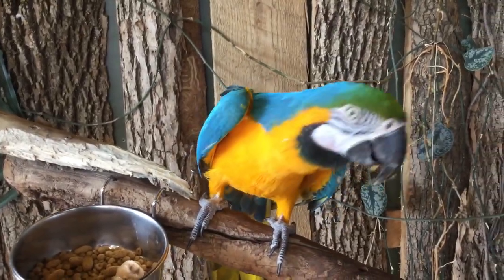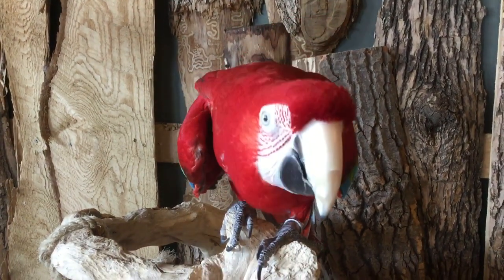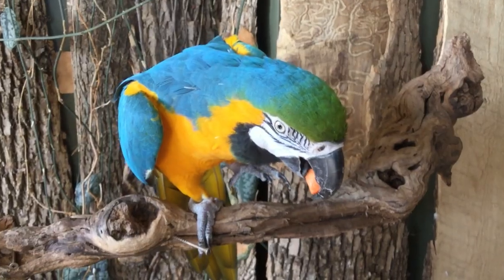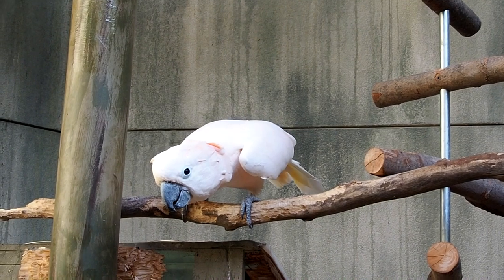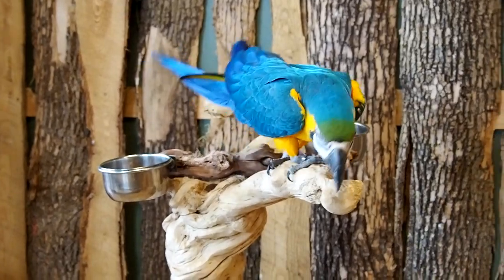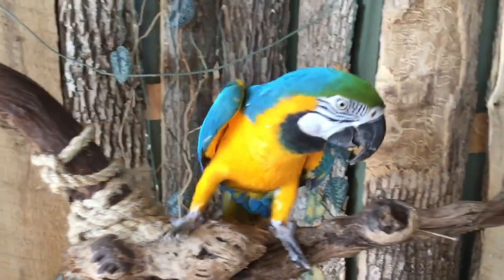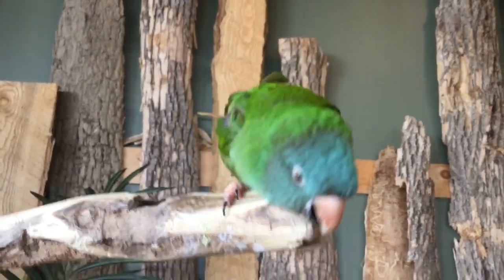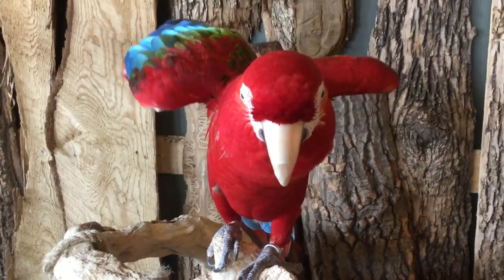What is a Parrot? - La Bamba Parody Song (feat. Jordan Andrews)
Watch parrots dance as you learn how to identify a parrot!

This is a musical adaptation of a previous video on how to identify parrots.

Go check out vocalist Jordan Andrews' Instagram He's always making something interesting.

The identifying traits are:
Hookbill (combination cone/hook beak that all parrots share)
Zygodactyl foot (two toes forward, two back, all parrots have this)
Not an owl (because owls also have those traits, but you can tell by asking yourself, "Is this an owl?" because you will be correct)